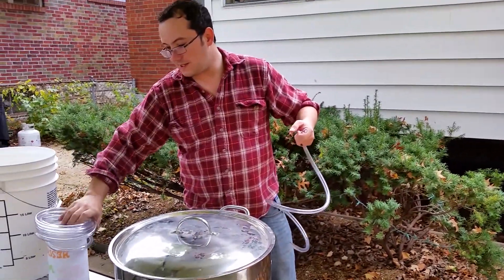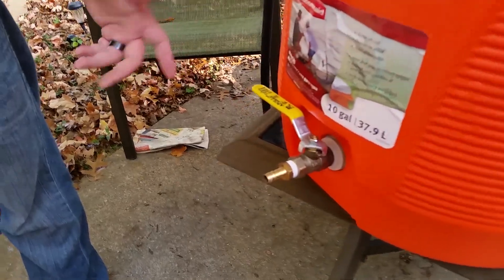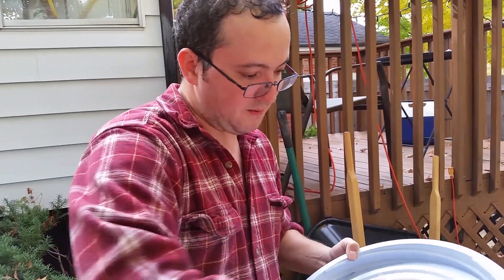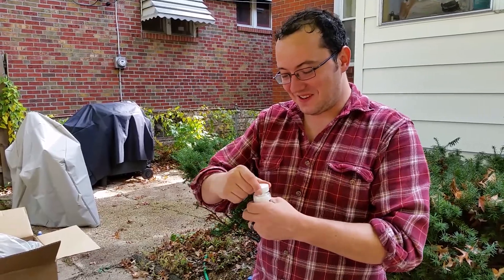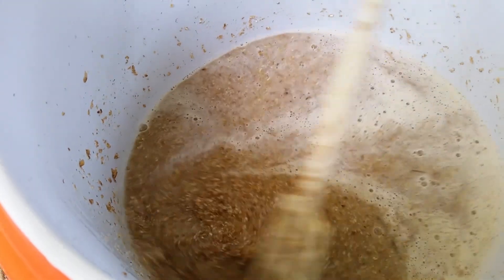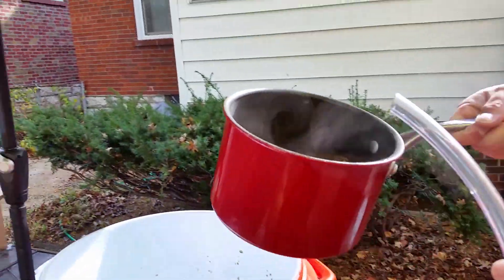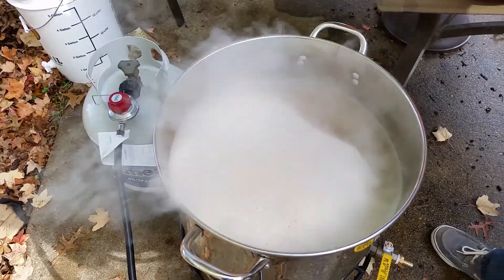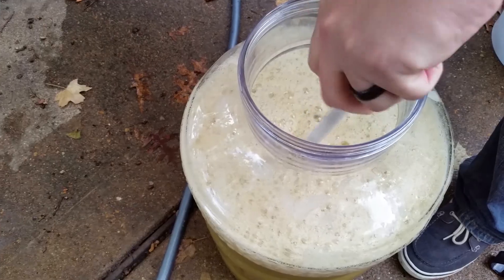Keith and Gary Make Beer